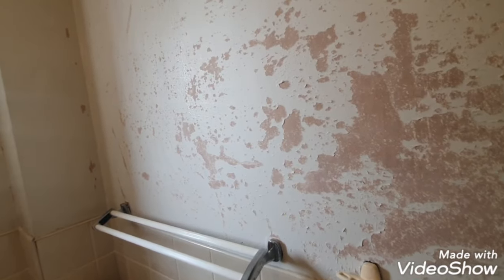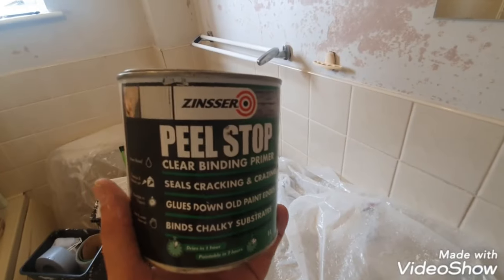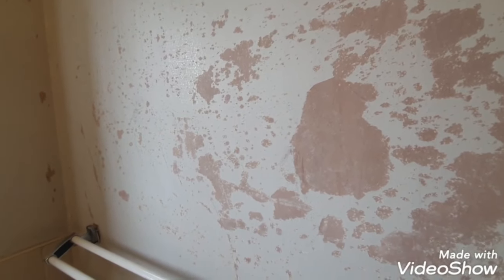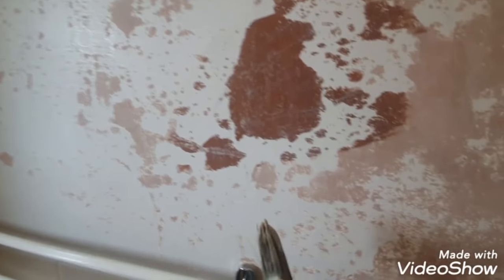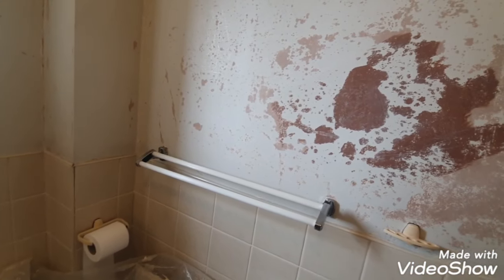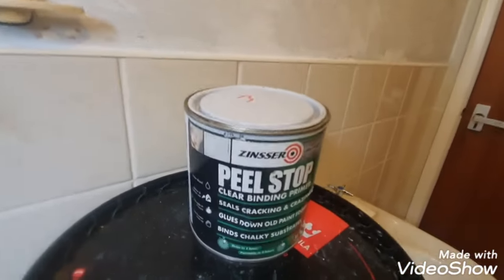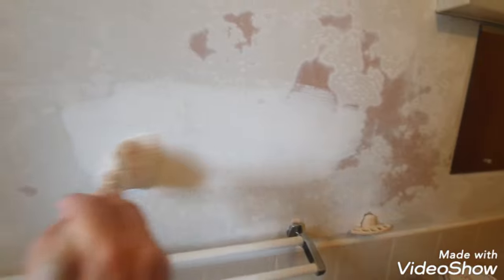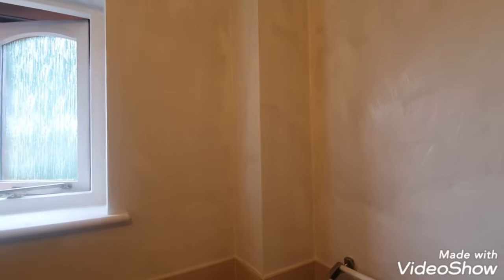How To Stop Peeling Paint In A Bathroom Forever.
In this video I show the preparation that needs to be done in order to cure and fix peeling paint in a bathroom.
With materials like Zinsser Peel Stop and Plaster Primer like Optiva Primer for ceilings and walls make prep work alot easier to achieve the final result and to prevent it coming back.